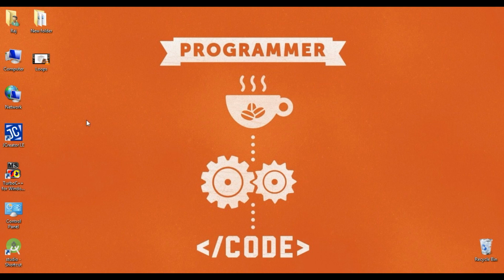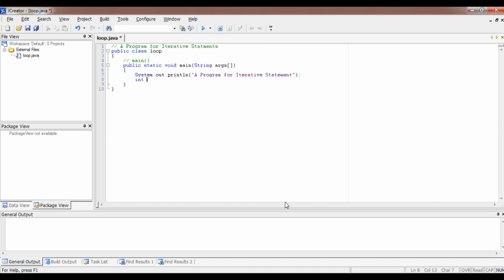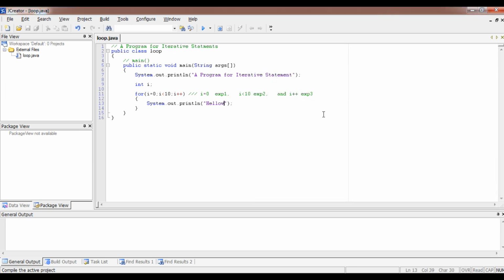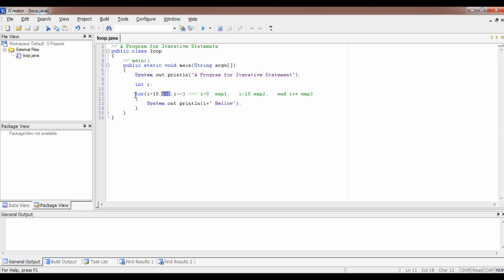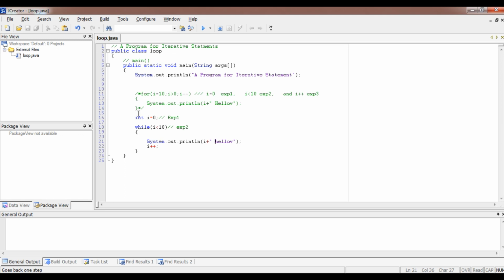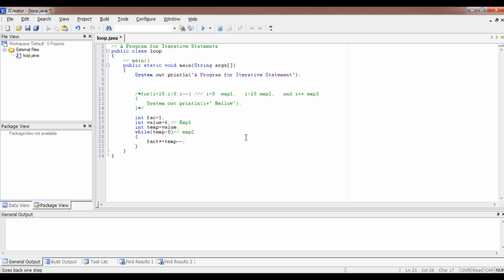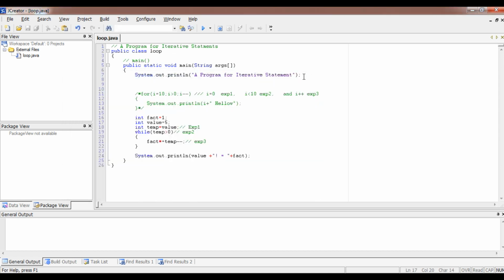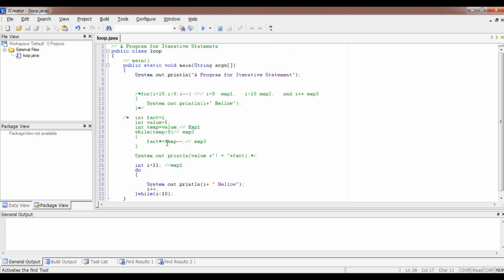13# Loops in java | Iterative Statement in Java | for loop, while Loop and do while Loop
HI
Iterative statement in java which consisting for loop, while loop
and do while loop.

iterative statements in java
do while loop in java
while loop
for loop
entry control loop
exit control loop
by Vijay Gupta
"VIJAYGUPTA"